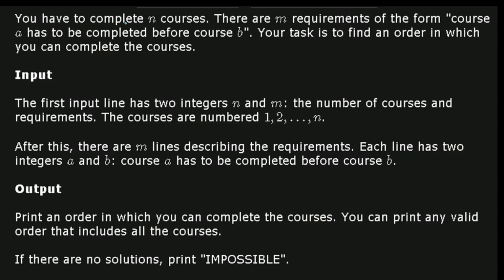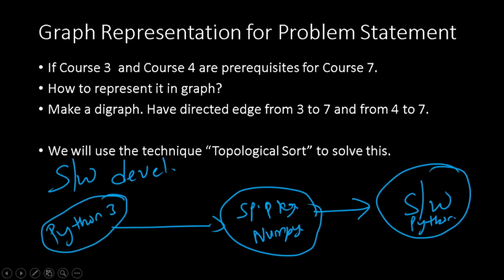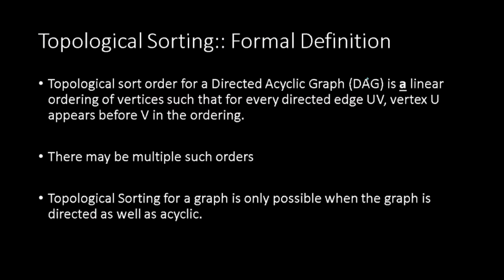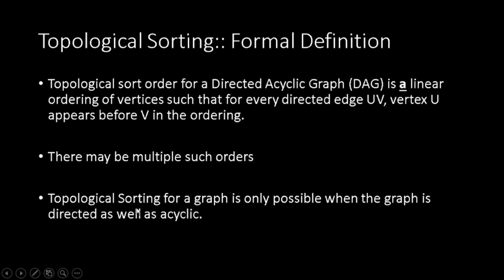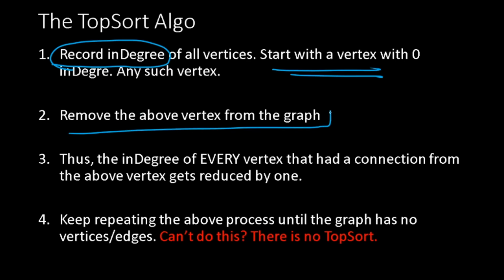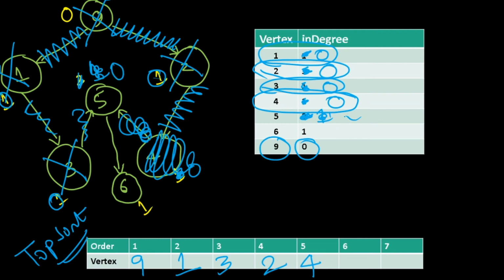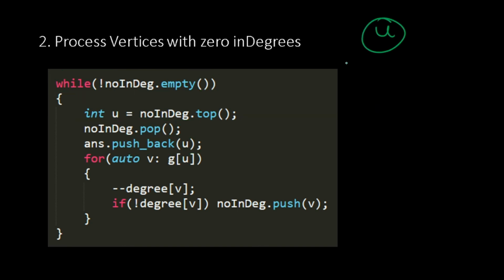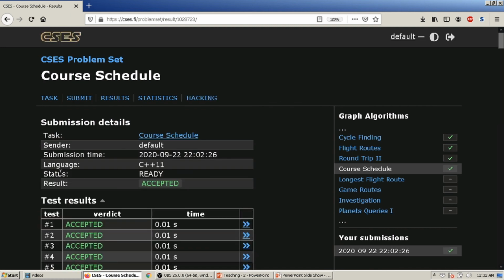16 Graph Theory:: Topological Sort with CSES: Course Schedule 1679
You have to complete n courses. There are m requirements of the form "course a has to be completed before course b". Your task is to find an order in which you can complete the courses.